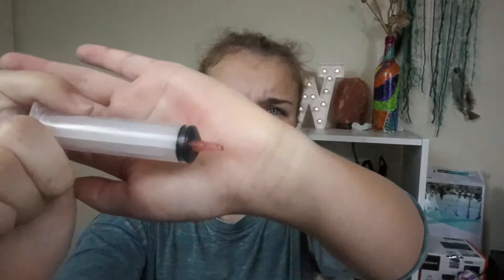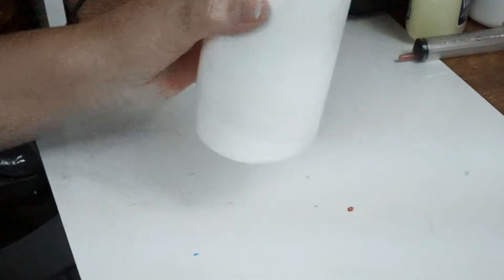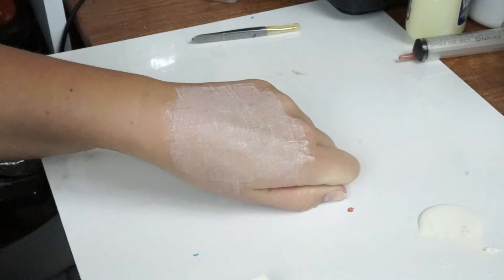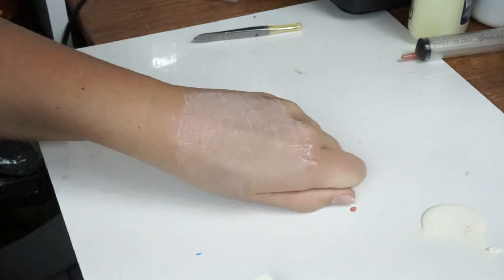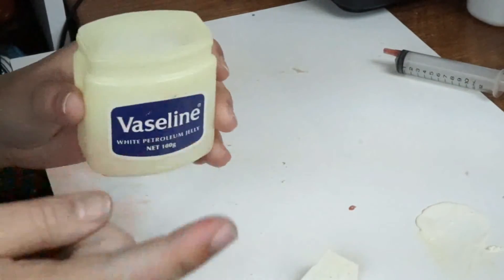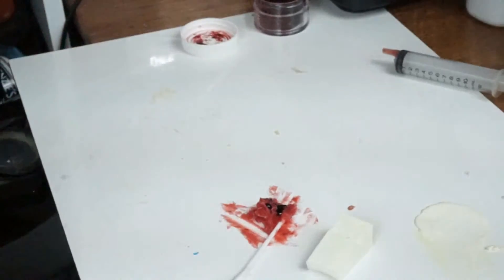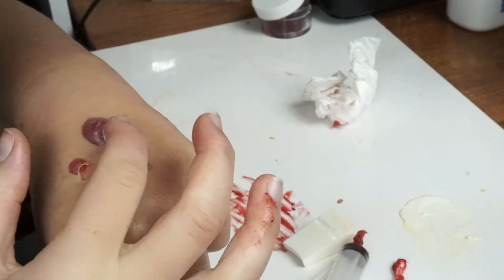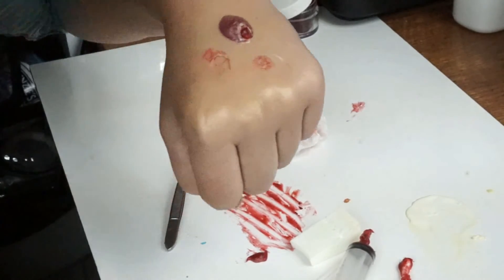Simple SFX Blood Blister Tutorial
Quick and easy blood blister tutorial!

Don't forget to leave any suggestions for tutorials you would like to see me do in the comment section below :)